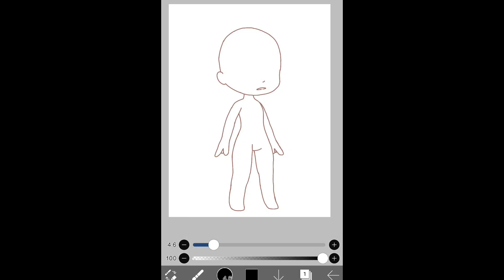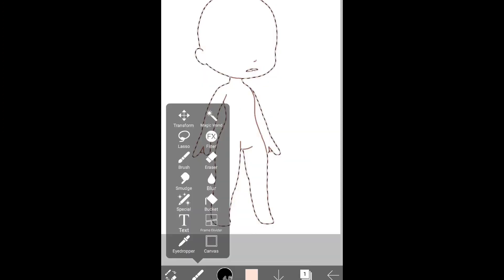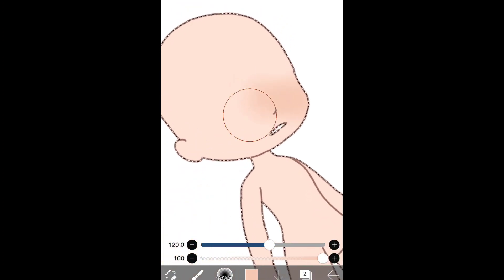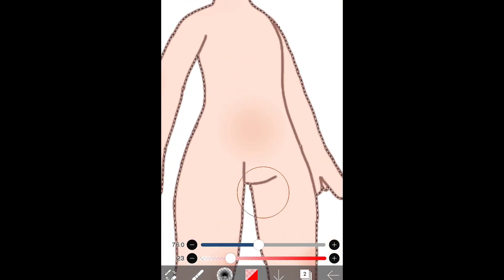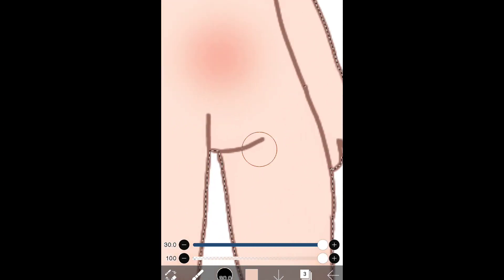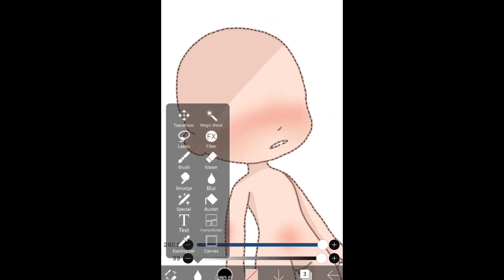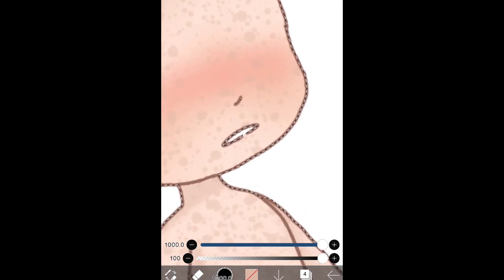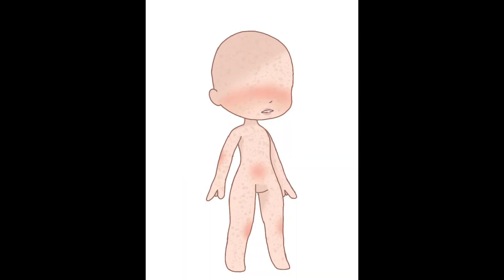how I draw and color skin